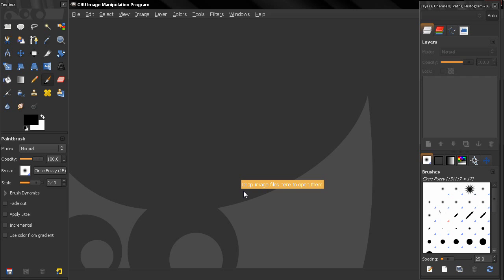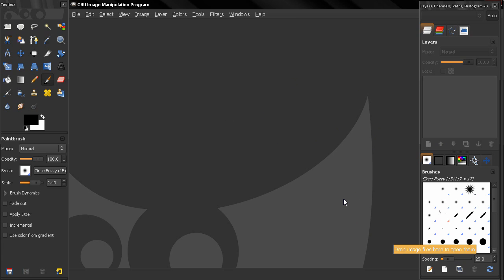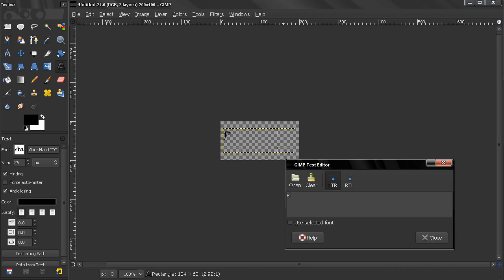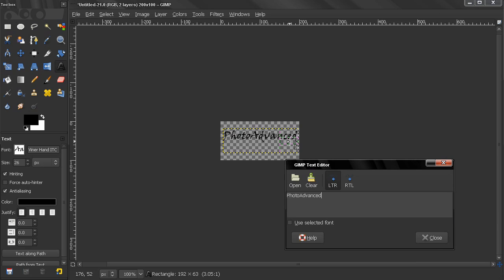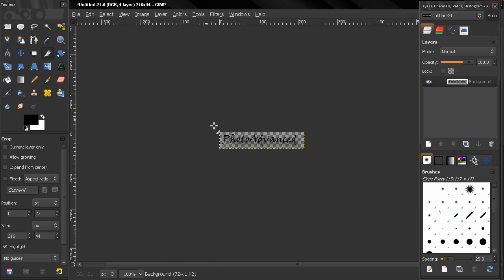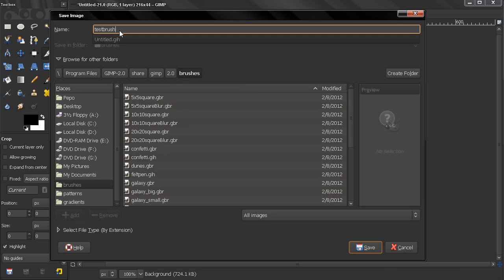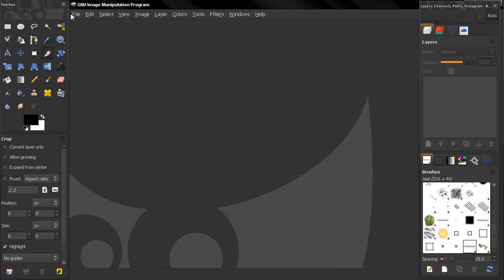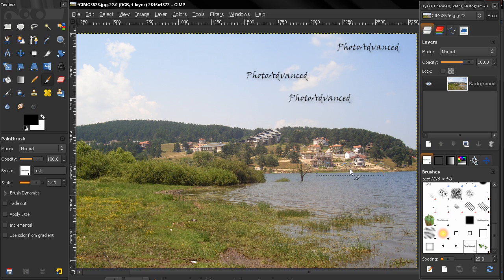Create Custom Brush 1 - GIMP Beginners' Guide ep114